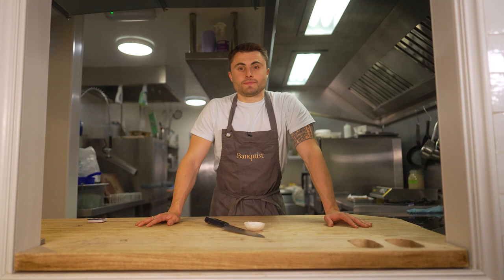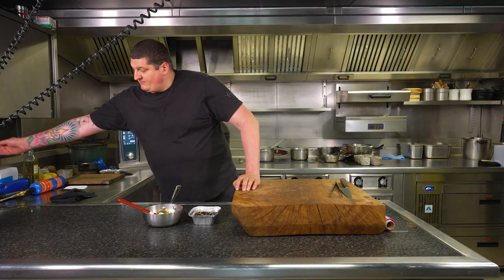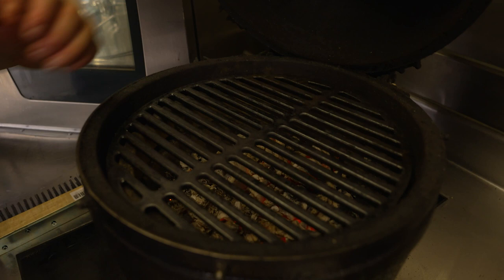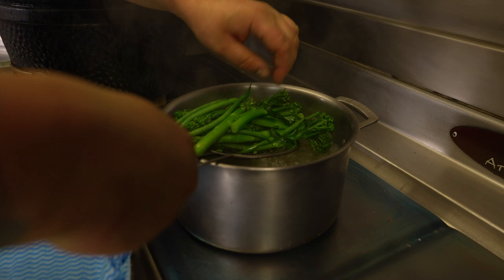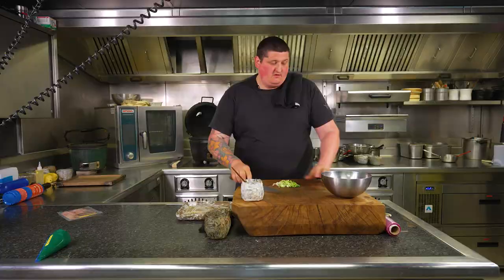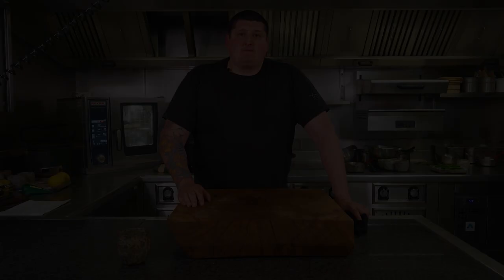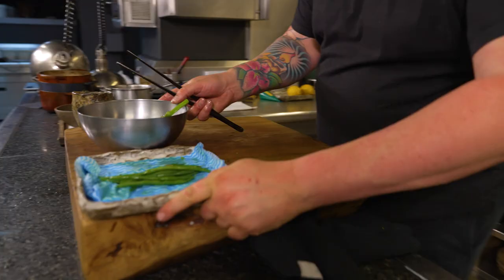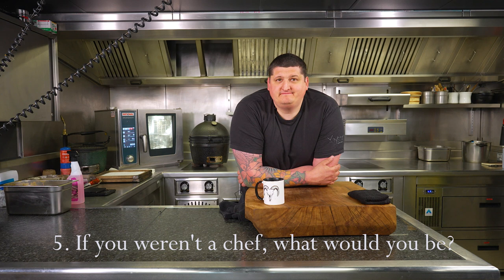Tomahawk madness with Gareth Ward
Gareth Ward is not messing around. Tomahawk steak, BBQ green salad, wild garlic mayo, and the filthiest sticky toffee pudding you’ve ever seen.

0:00​​​​​​​ Intro & what you need
4:30 Dessert prep
9:20​​ Preheat oven and BBQ
13:22 Char steak & into oven
19:00 Green veg prep
26:32 Salad prep
31:18 Brown shrimp butter
40:39 BBQ green veg and steak
47:02 Finishing touches and plate up!
48:36 Plate up dessert
50:10 Banquist Fast 5